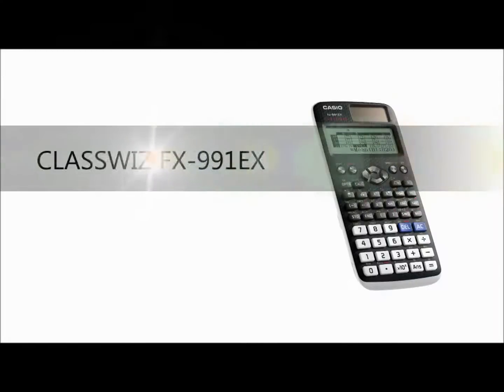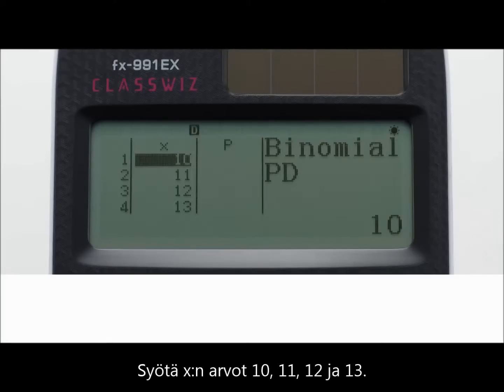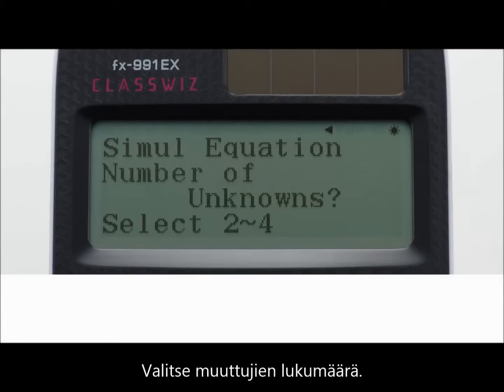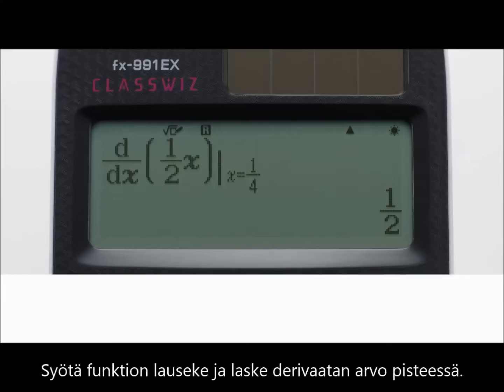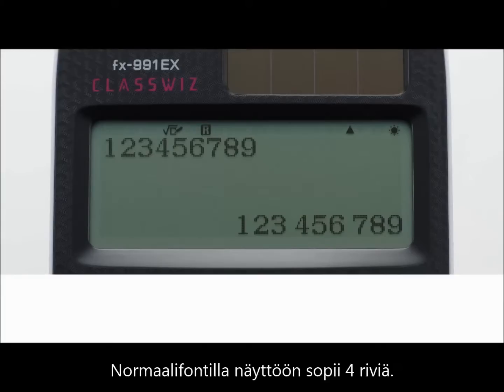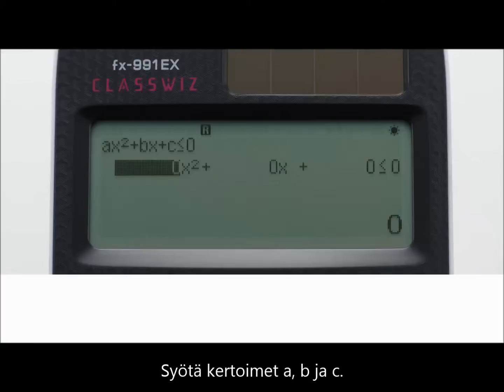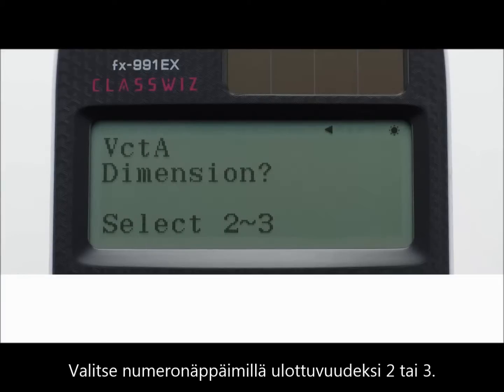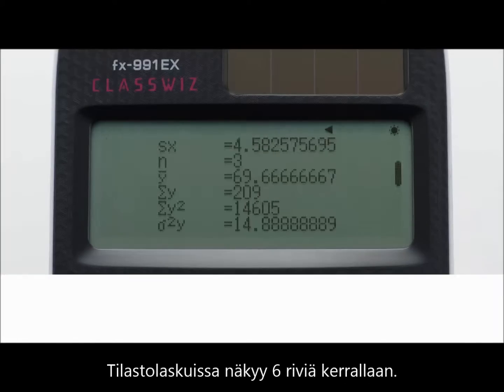ClassWiz 10 toimintoa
ClassWiz -sarjan laskimen FX-991EX kymmenen toimintoa esittelevä video auttaa nopeasti laskimen käytön hallinnassa.